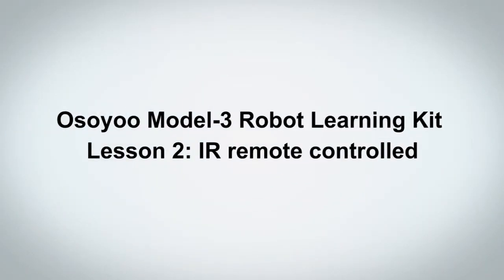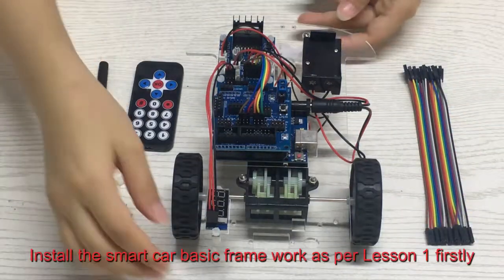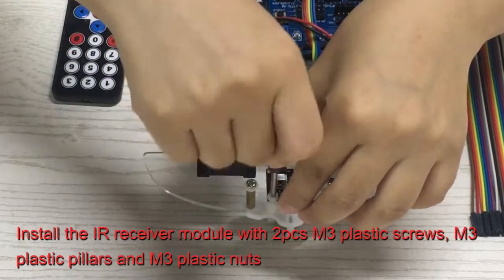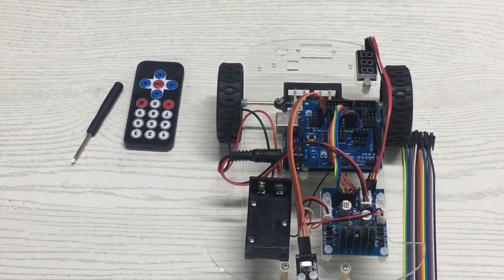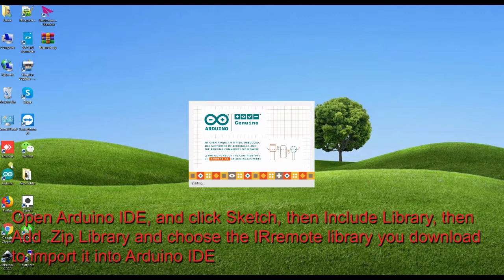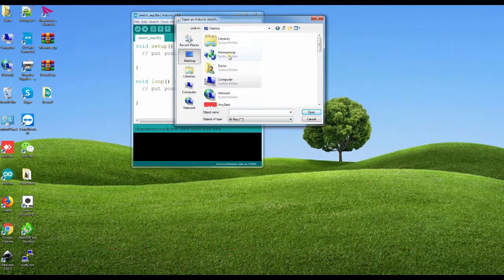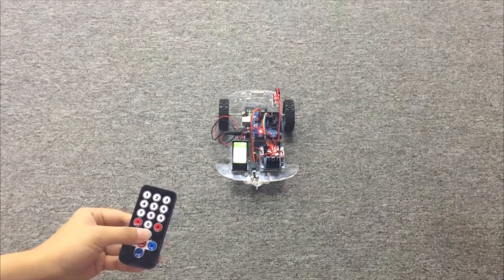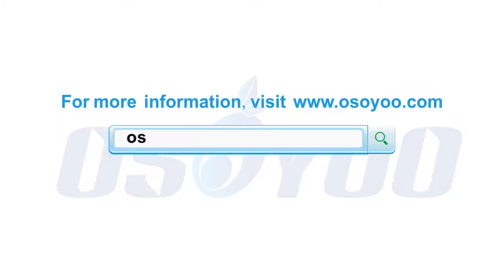Osoyoo Model-3 Robot Learning Kit Lesson 2: IR remote controlled